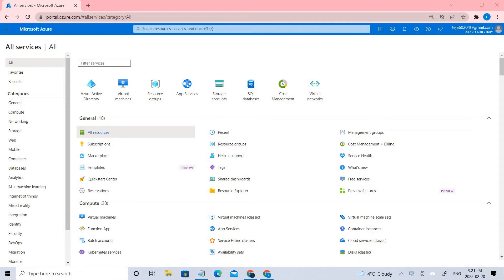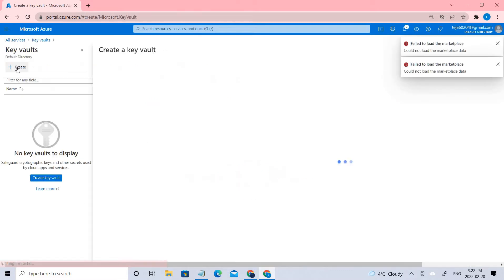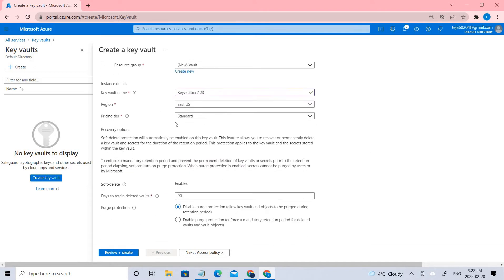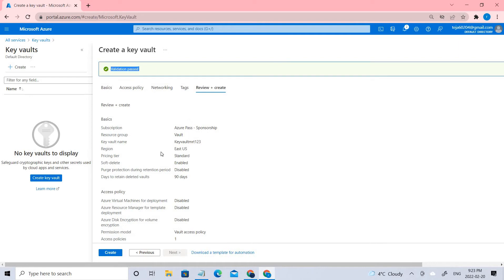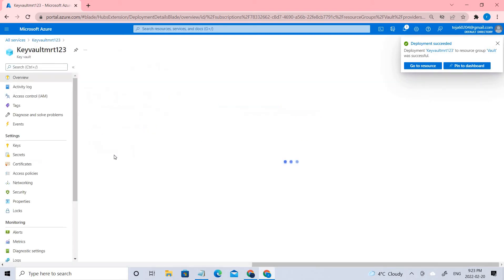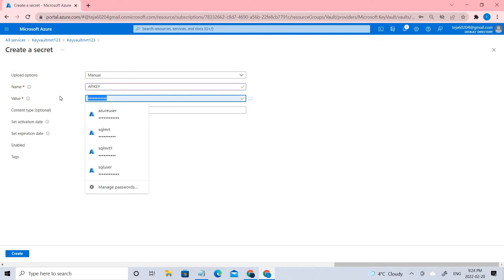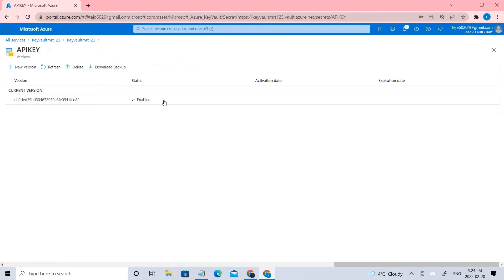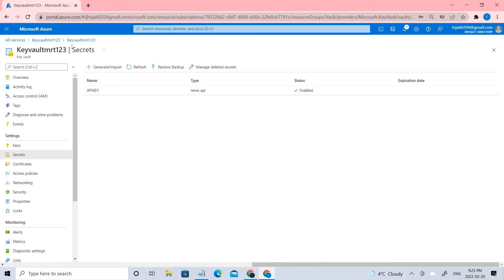What is Azure Keyvault || How to create Secret Keys in azure ||Az900 ||Azure Tutorial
In this video we are going to create Azure keyvault and add secret keys to it.

Azure Key Vault is a cloud service for securely storing and accessing secrets. A secret is anything that you want to tightly control access to, such as API keys, passwords, certificates, or cryptographic keys. Key Vault service supports two types of containers: vaults and managed hardware security module(HSM) pools. Vaults support storing software and HSM-backed keys, secrets, and certificates. Managed HSM pools only support HSM-backed keys.